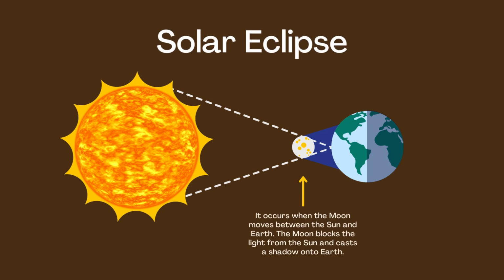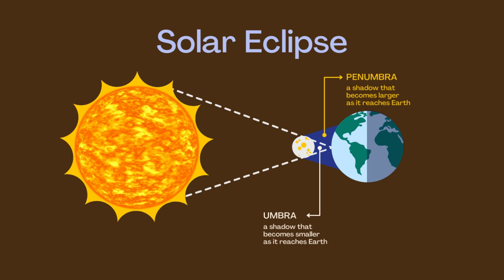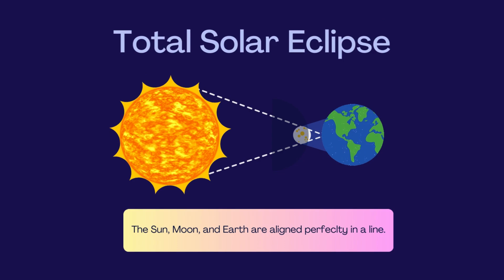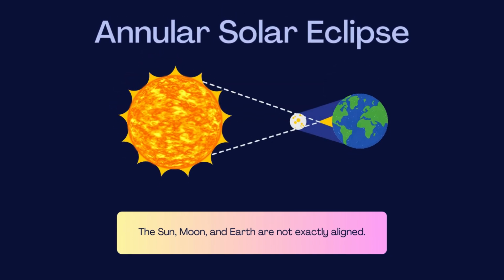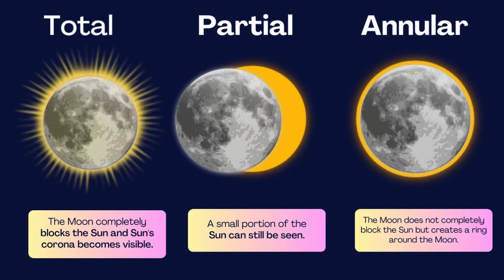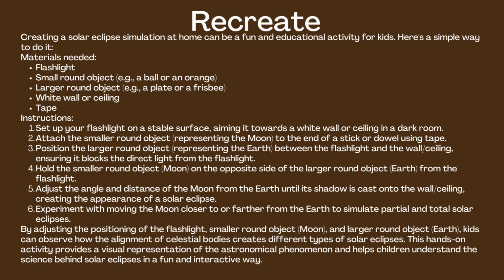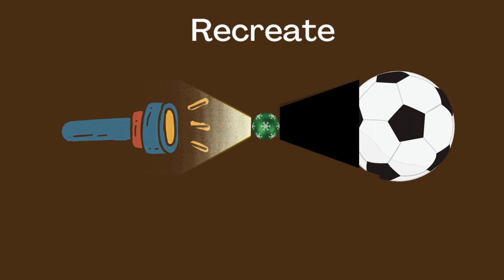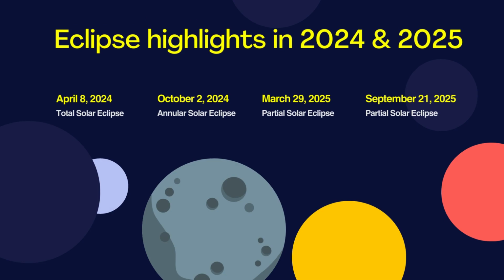Solar Eclipse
In this brief guide, we explore the magic behind this celestial event, from its scientific significance to the mesmerizing visual spectacle it offers. Learn about the different types of solar eclipses, including total, partial, and annular eclipses, and discover how they occur in our solar system. Gain insights into the safety measures for observing a solar eclipse and find out why these moments are so rare and cherished by skywatchers worldwide. Whether you're a seasoned astronomer or a curious observer, this video promises to ignite your fascination with the wonders of the universe. Don't miss the chance to witness the grandeur of a solar eclipse!